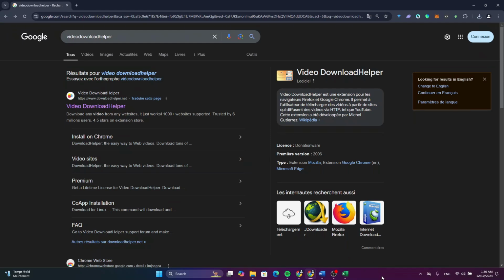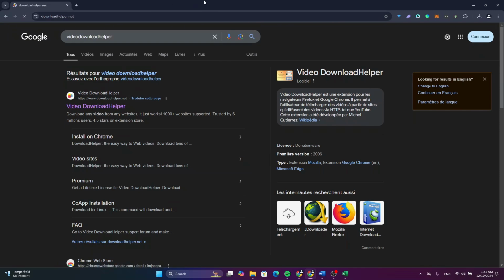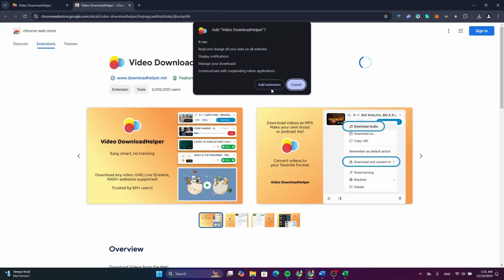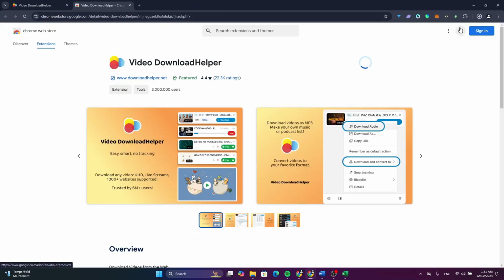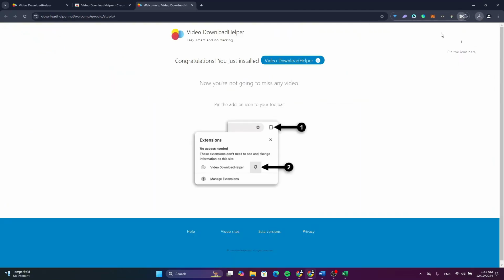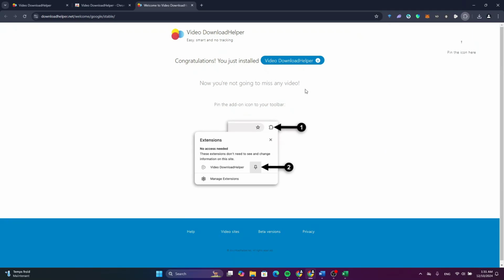NEW! how to download any protected videos from any site with ease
how to download any protected videos from any site with ease

Learn how to download any protected videos from any site with ease . This video will cover everything that you need to know and help you solve your problem quickly.
Stay till the end of the video to find out how to download any protected videos from any site with ease.

Did you learn how to download any protected videos from any site with ease ?

Do you want to see another video about how to download any protected videos from any site with ease ?

Did you enjoy how to download any protected videos from any site with ease ?